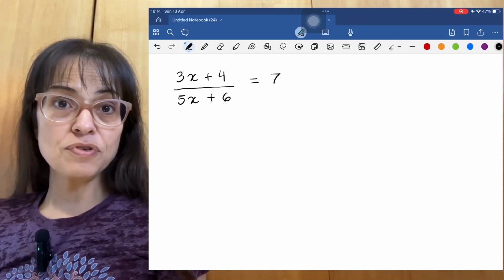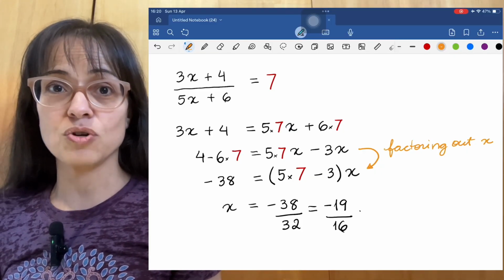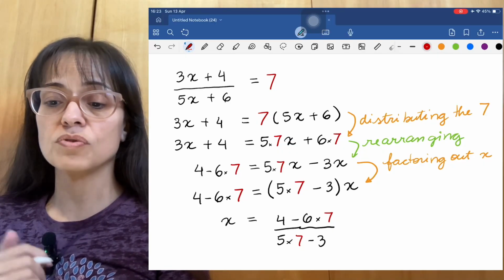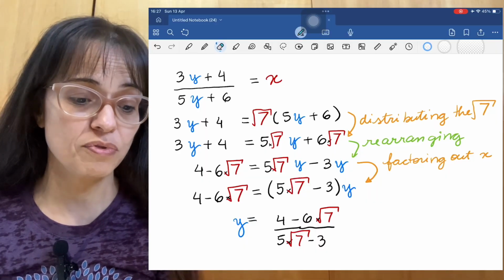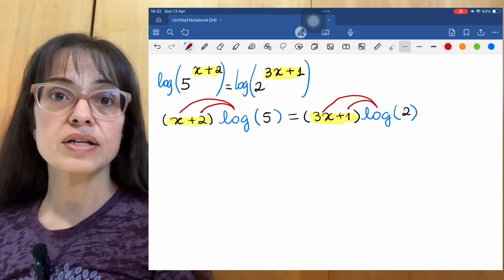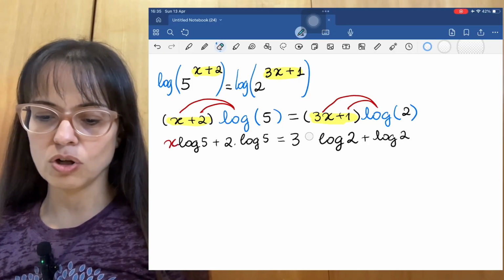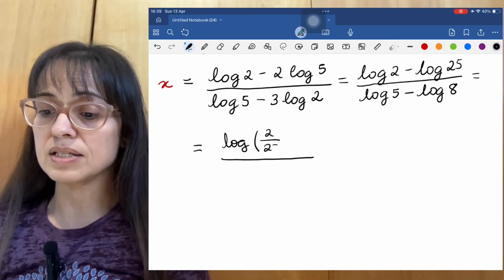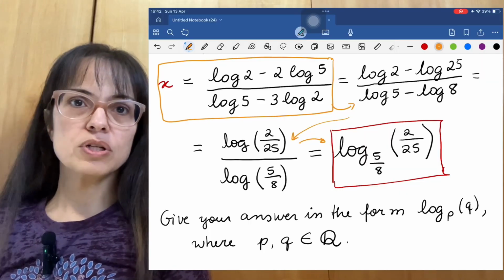Hidden Linear Equations